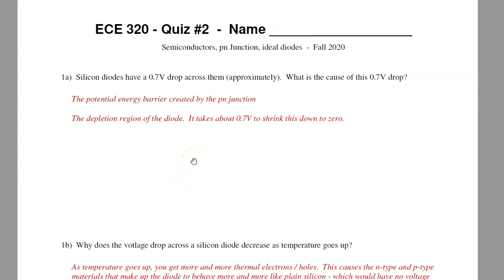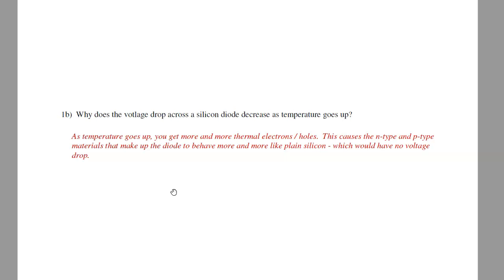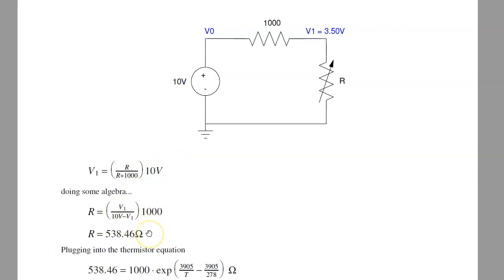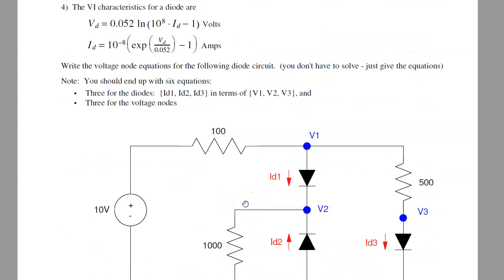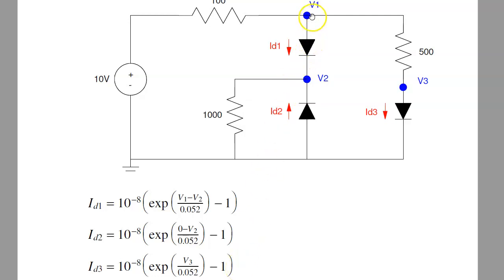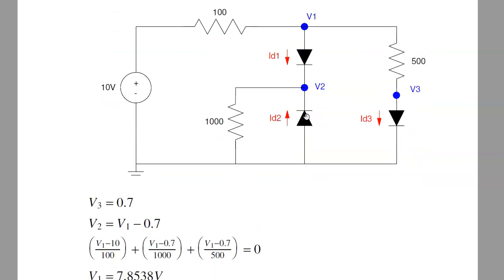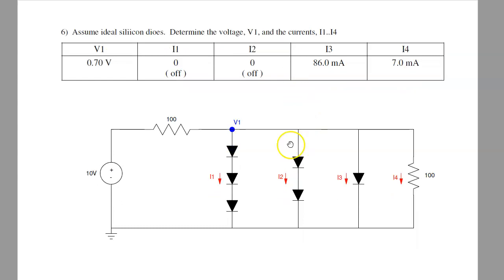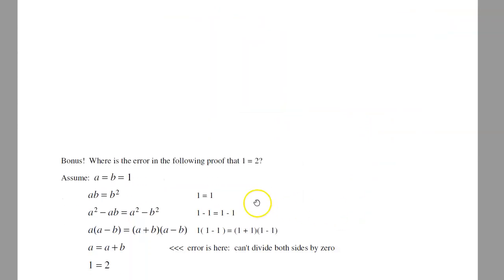ECE320 Quiz02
NDSU ECE 320 Electronics I Quiz #2 Solution.  Please visit Bison Academy for corresponding lecture notes, homework sets, and solutions.